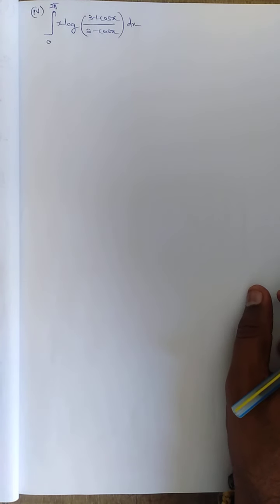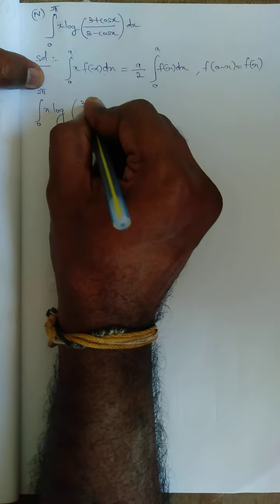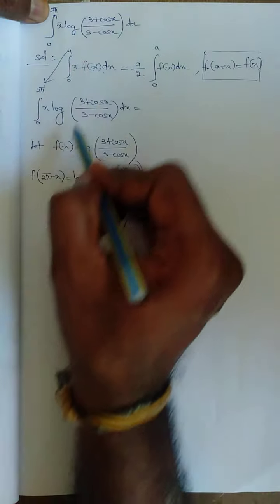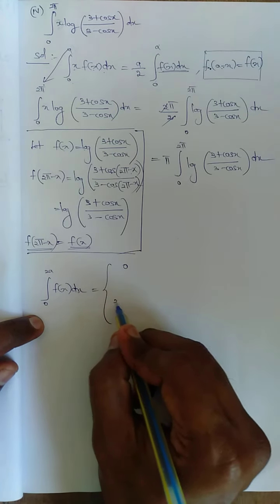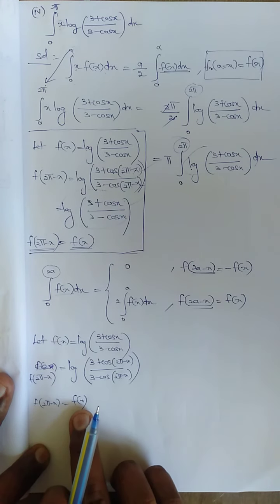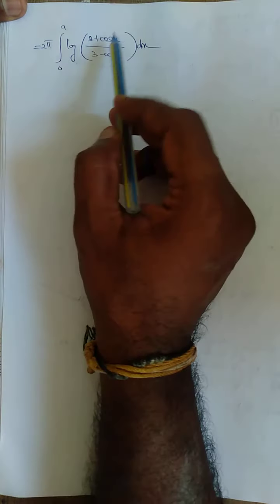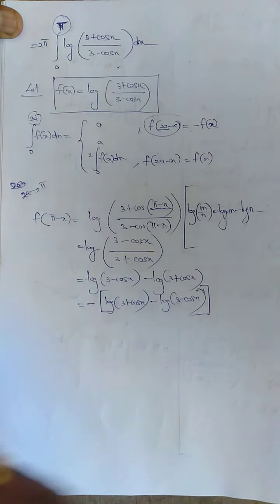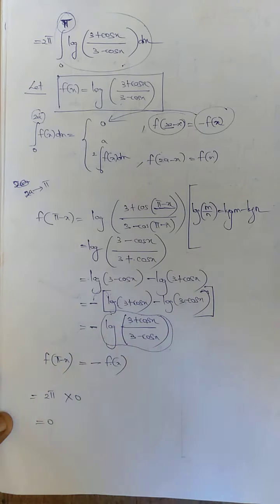Ex 9.3, 2(iv), class 12